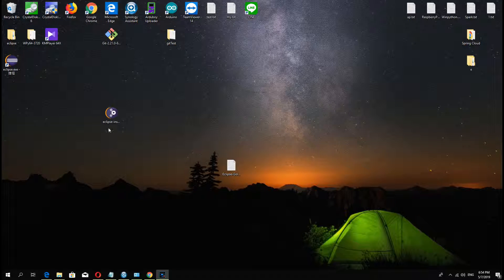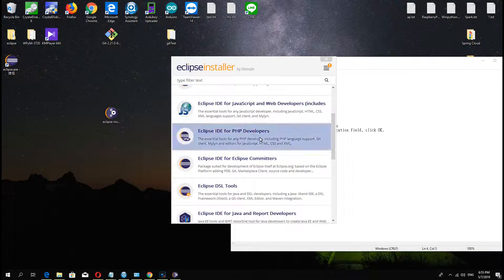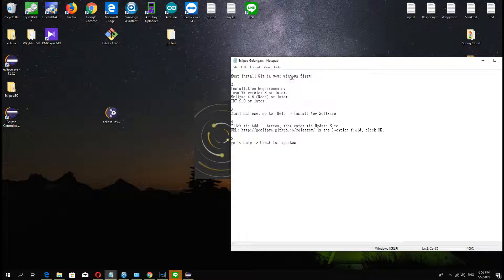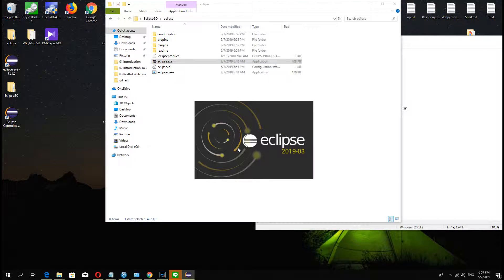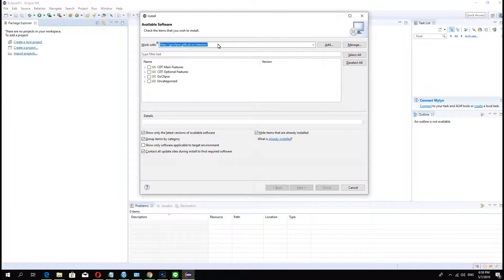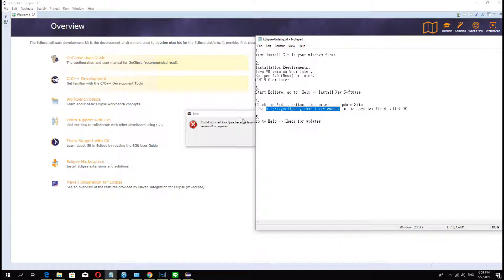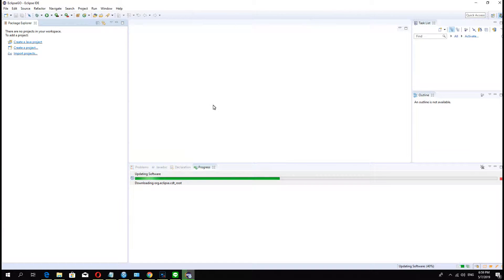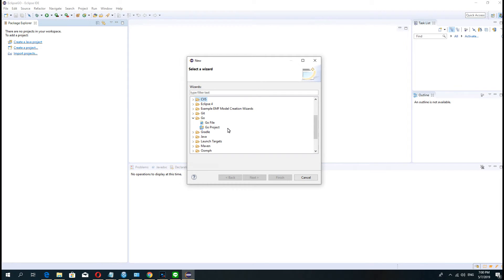How to install Eclipse Golang plugin - 01 in windows for beginner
There is a easy sample to install Eclipse Golang plugin
1.Must install Git in your windows first
2.Installation Requirements:
Java VM version 8 or later.
Eclipse 4.6 Neon or later.
CDT 9.0 or later
3.Start Eclipse, go to  Help - Install New Software
4.Click the Add... button, then enter the Update Site
URL in the Location field, click OK.
5.go to Help  Check for updates